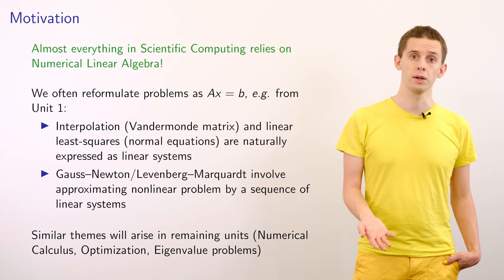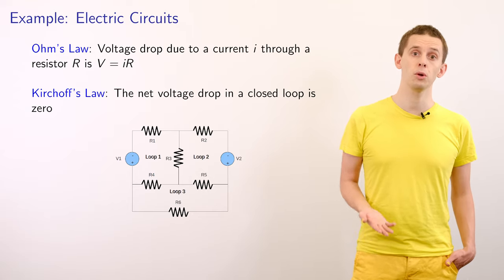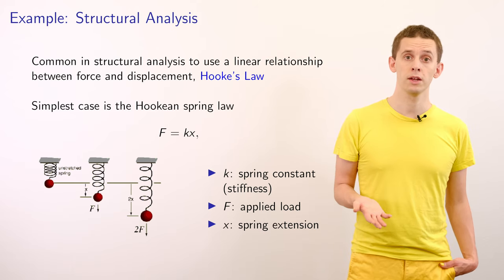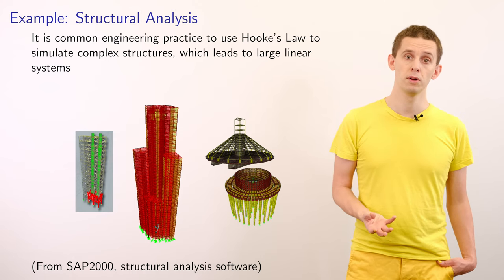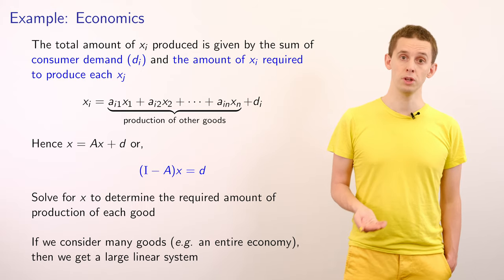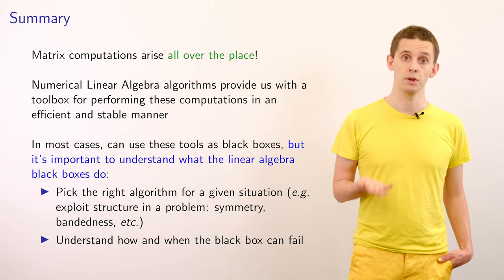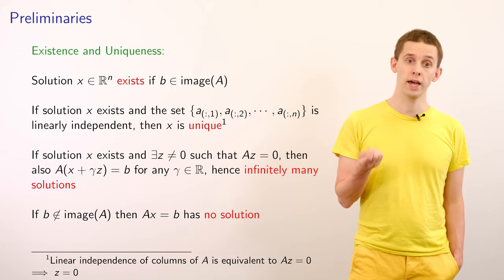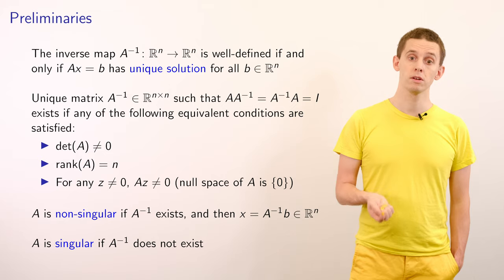Harvard AM205 video 2.1 - Introduction to numerical linear algebra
Harvard Applied Math 205 is a graduate-level course on scientific computing and numerical methods. This video introduces Unit 2 in the course on numerical linear algebra. It discusses several motivating examples, introduces some key linear algebra concepts, and provides an overview of some of the topics that will be covered.